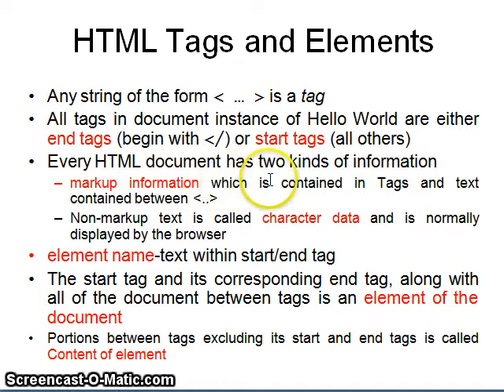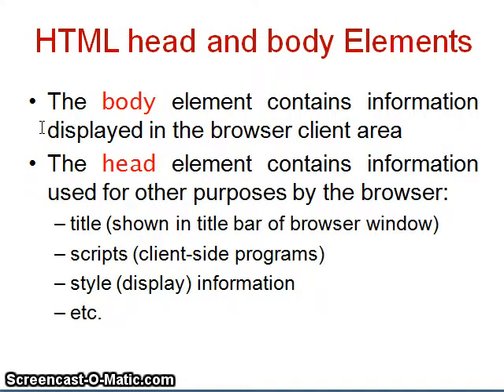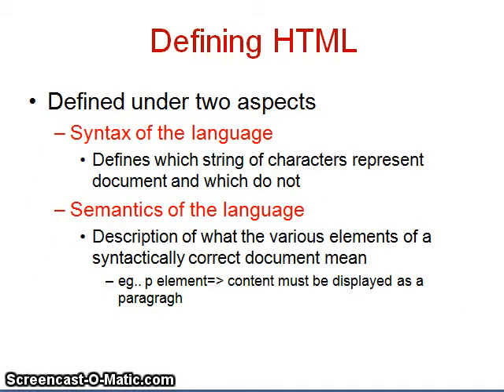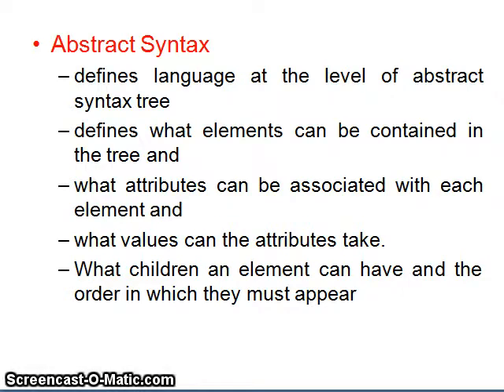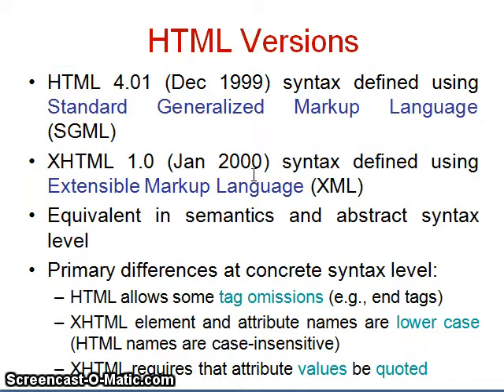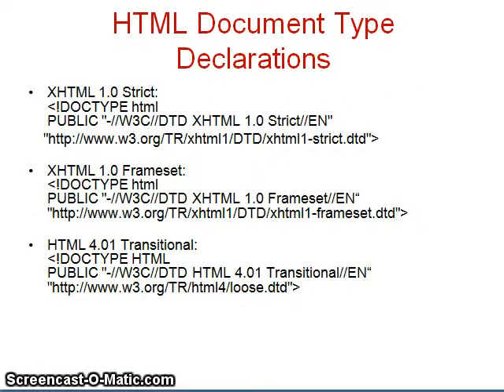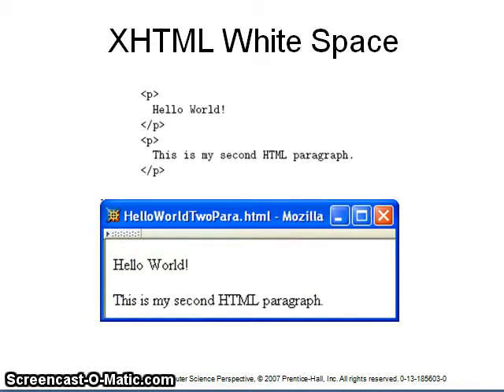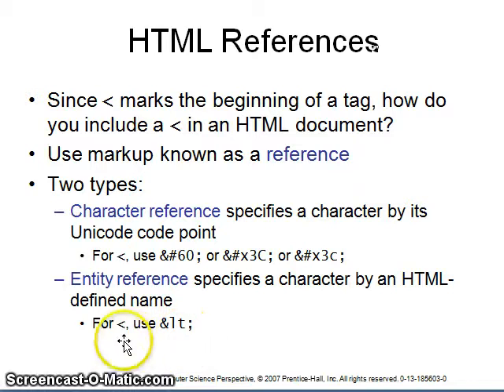WebTechnology Bhuvana RC1013